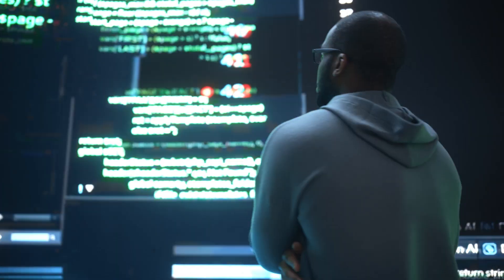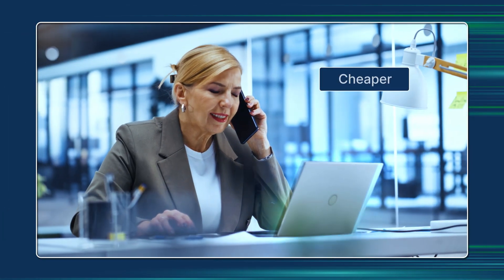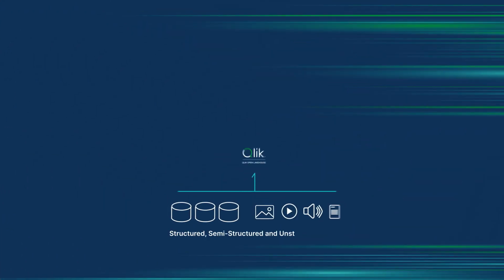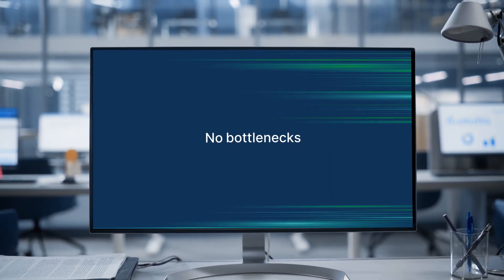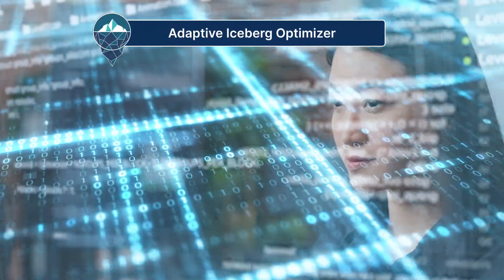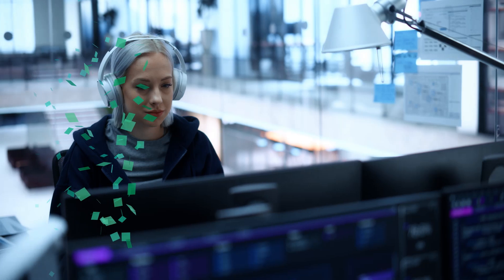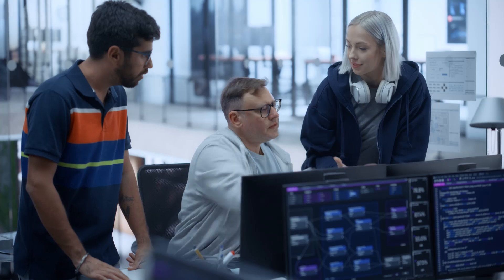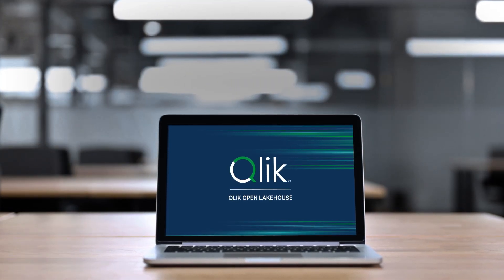Introducing Qlik Open Lakehouse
Qlik Open Lakehouse is a fully managed capability within Qlik Talend Cloud that makes it easy, effortless, and cost-effective for users to ingest, process, and optimize large amounts of data in Apache Iceberg.

With Qlik Open Lakehouse, you can now set up a Lakehouse in your Amazon S3 environment, load data directly into Apache Iceberg tables, and optimize it continuously - all with just a few clicks.